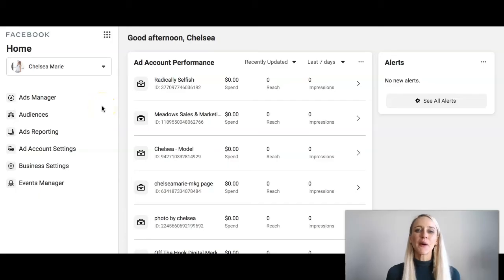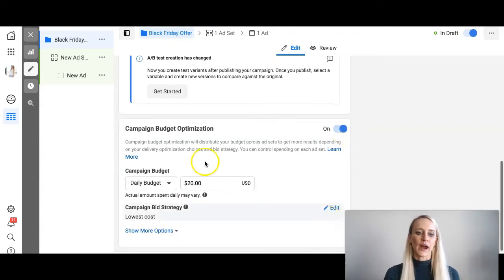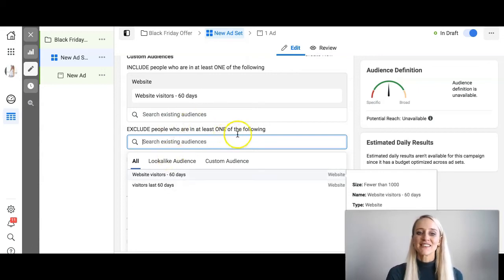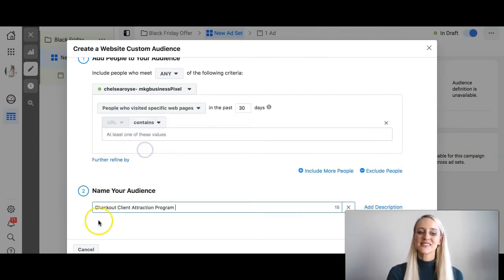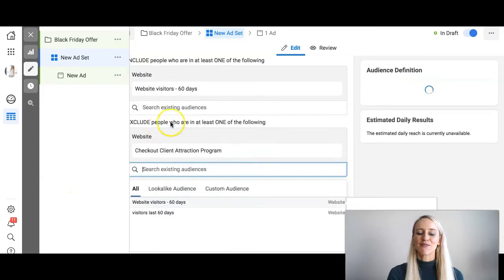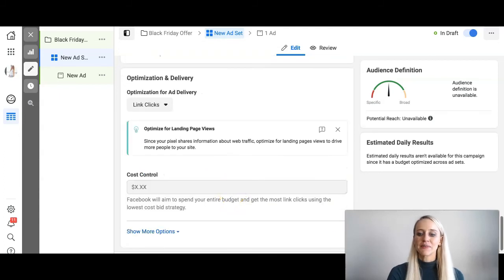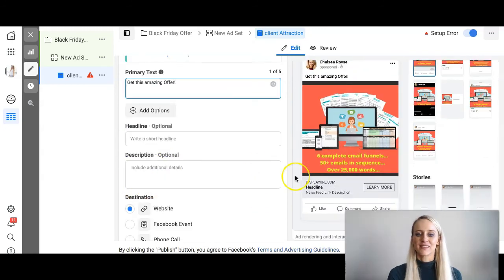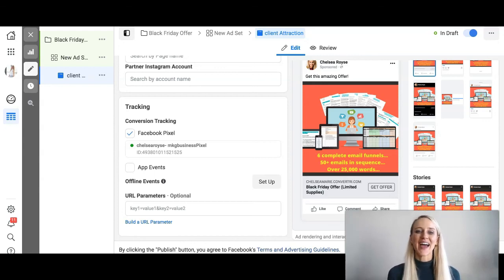How to retarget on Facebook and Instagram